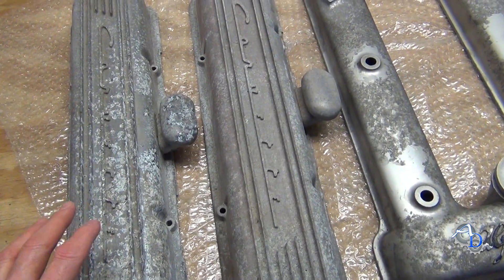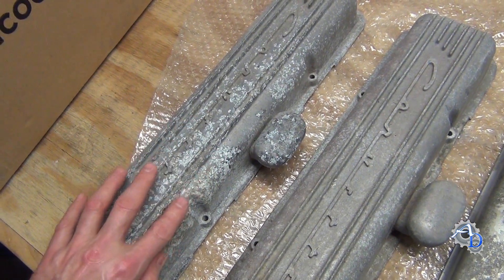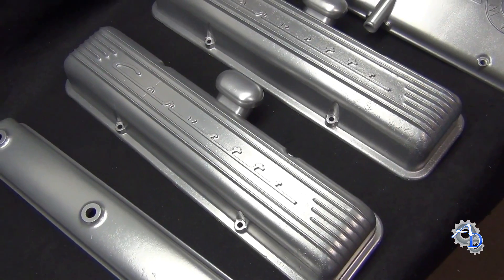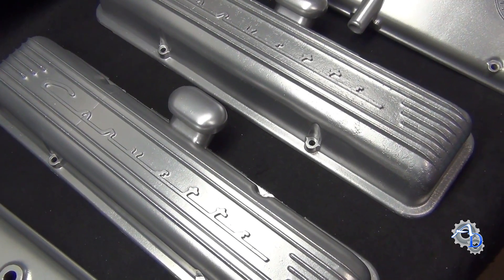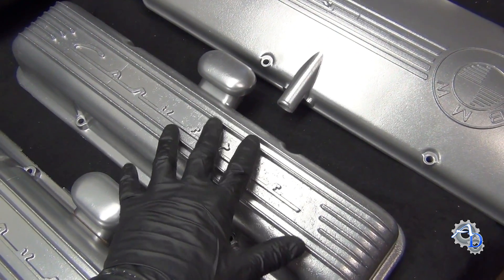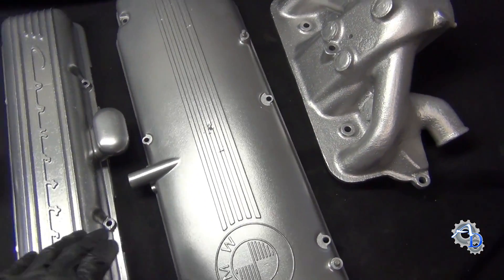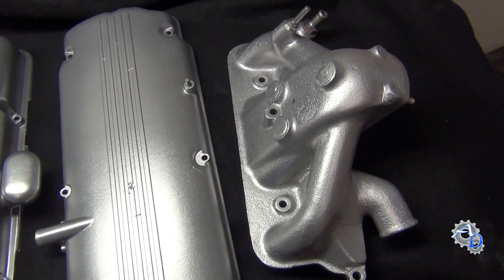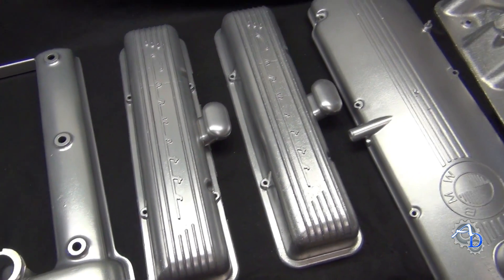The Restoration Technique I Bet You Have Never Heard About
DIY vapor blaster plans. Convert a sand blast cabinet into a vapor hone.

The restoration technique is called Vapor Blasting.

Using a restoration technique called vapor blasting, I make Corvette valve covers look pretty again, along with a BMW cover, and an Alpha Romeo cover.